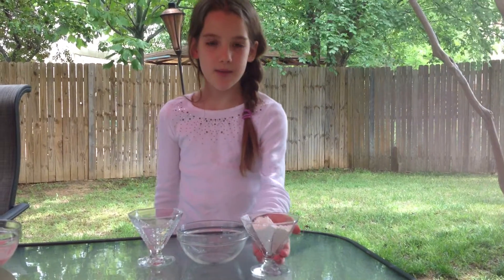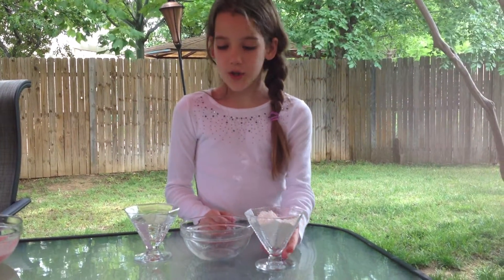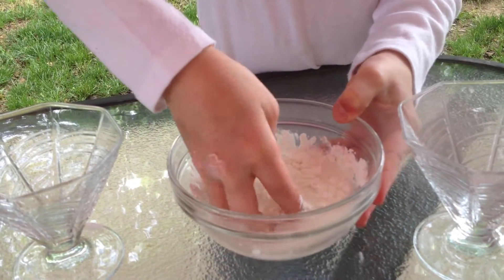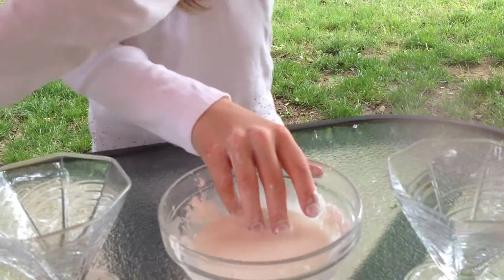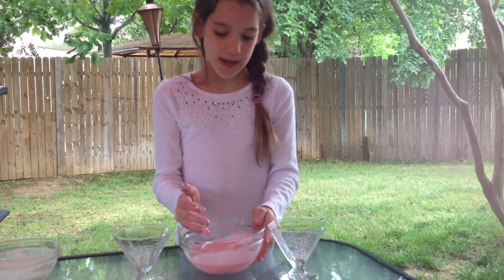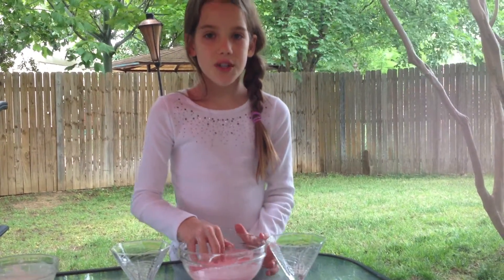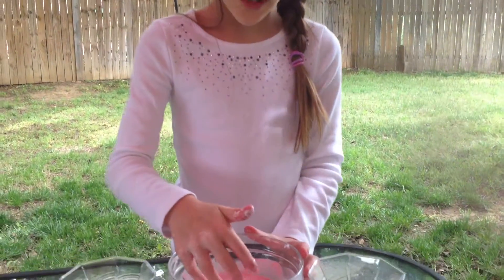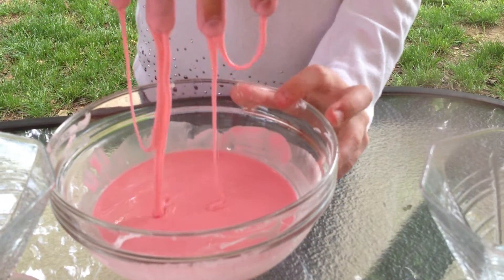Made It Monday - Gloop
We share our first installment of Made It Monday videos. Find out more about how easy gloop is to make and what a great project for summer vacation this would be to keep kids busy, messy and still learning!